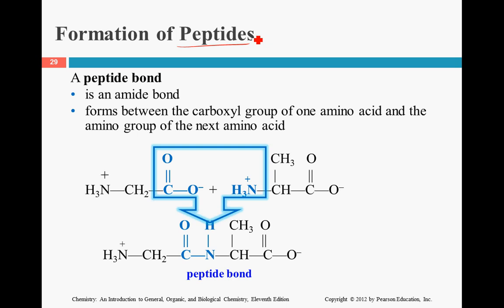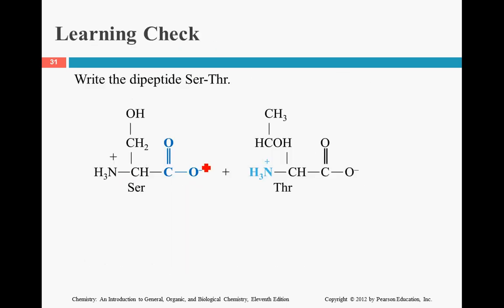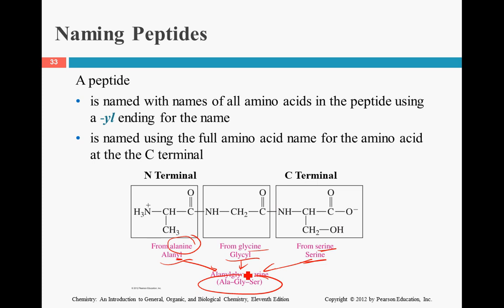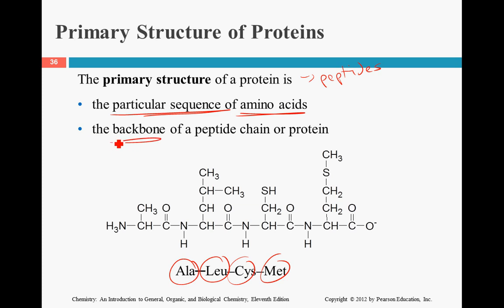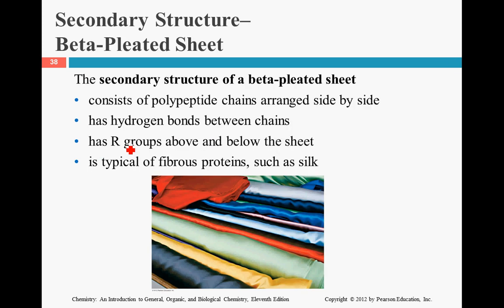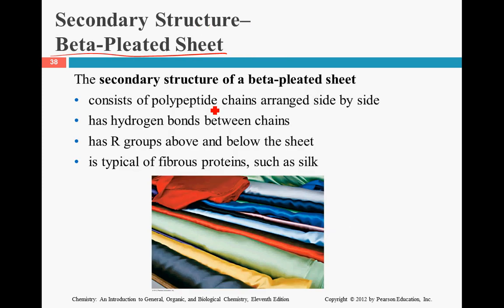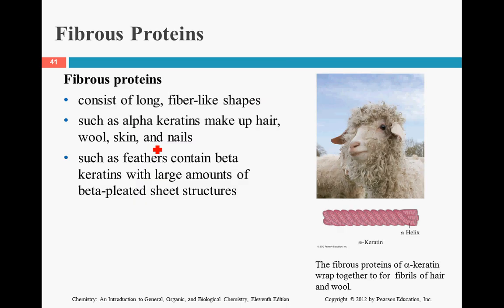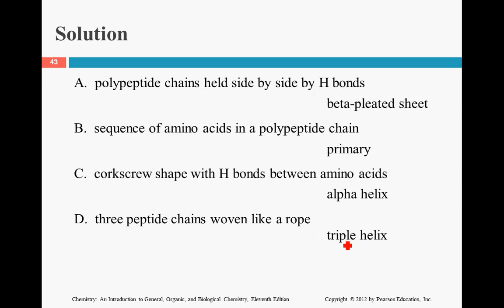peptides and primary and secondary structures